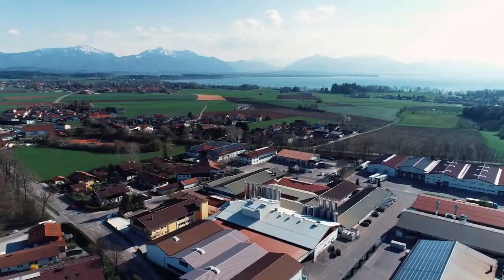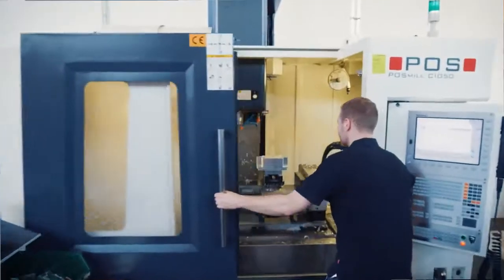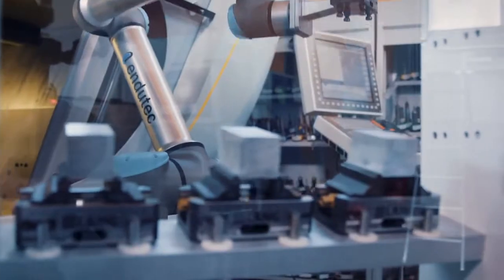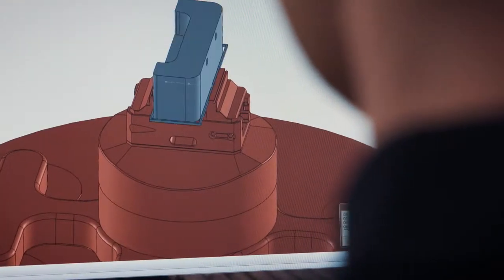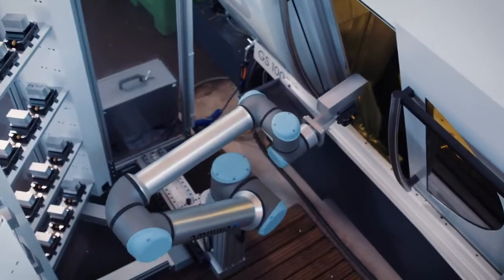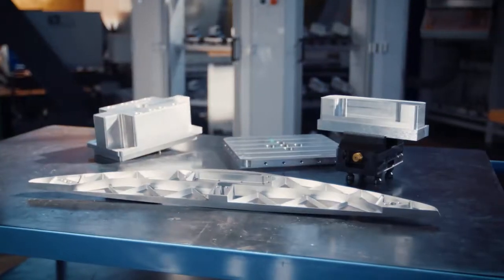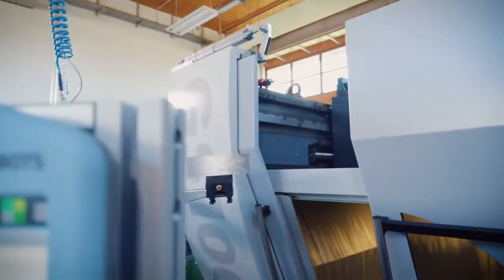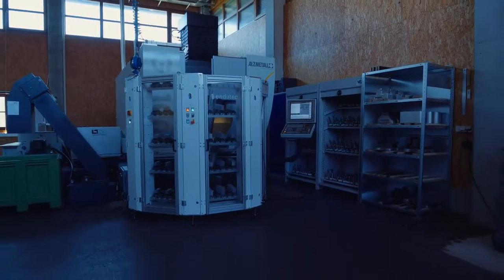Endutec Uses a UR Cobot to Keep Machines Working at Full Capacity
Safely maximizing CNC Machine use is the goal of robot automation at Endutec.  At night, after staff has gone home, Universal Robots' UR10e with its precise movements and force control continues producing parts.